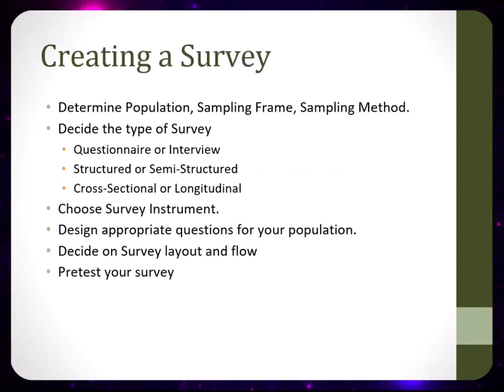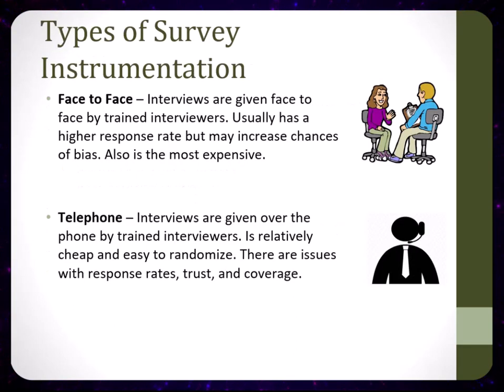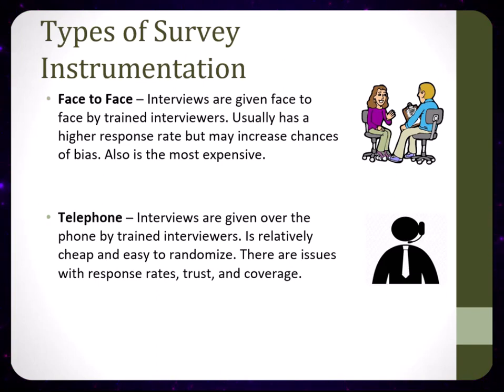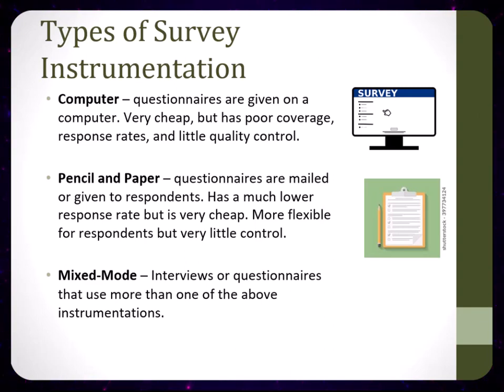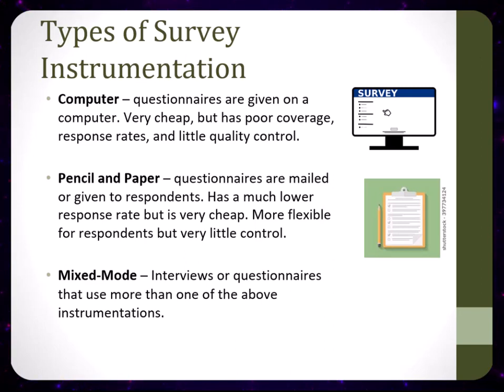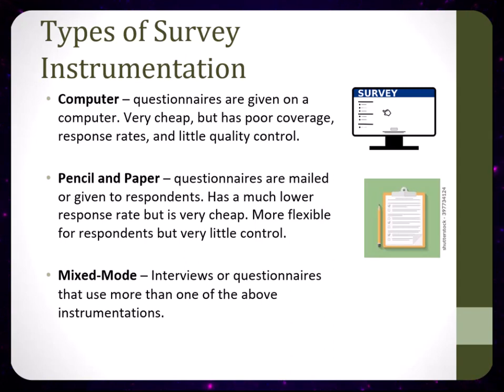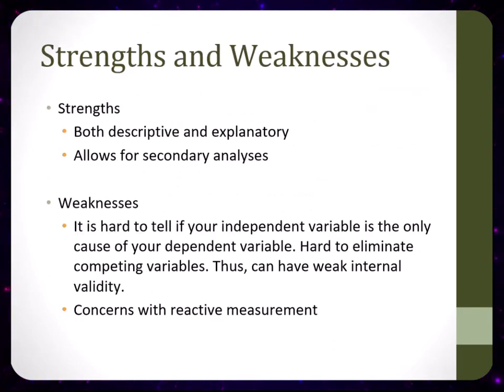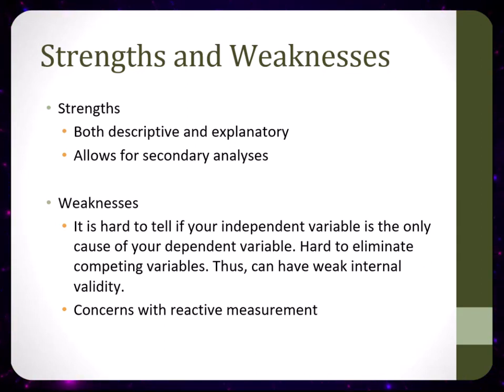Introduction to Surveys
Introduction to surveys and survey instrumentation